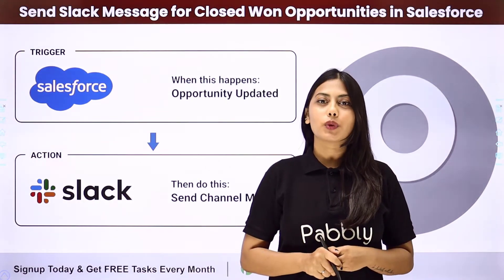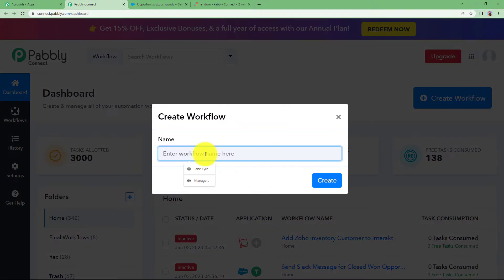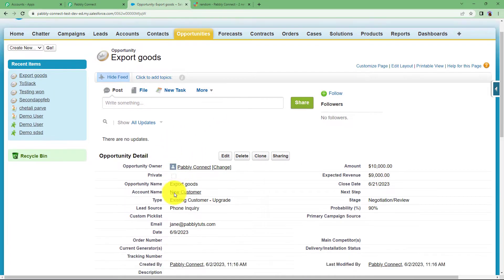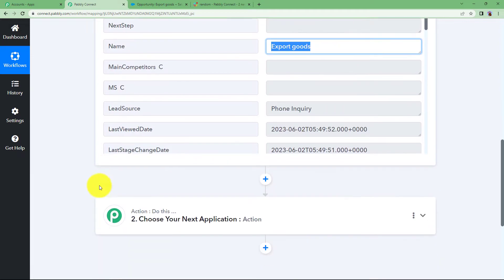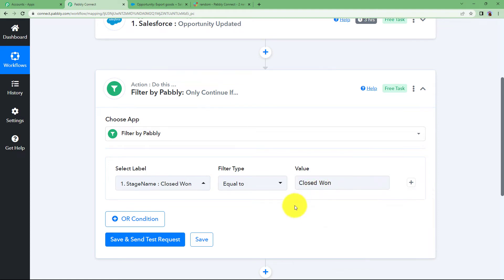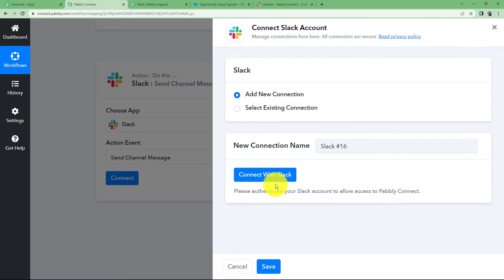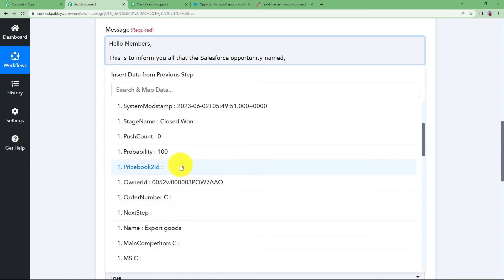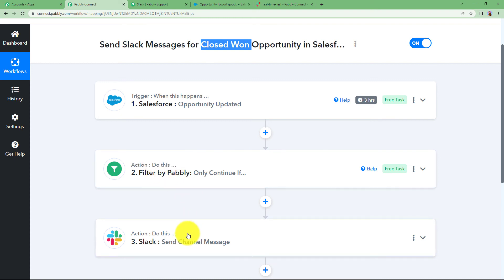How to Send Slack Messages for Closed Won Opportunity in Salesforce - Salesforce to Slack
In this video, we will learn Salesforce to Slack integration using Pabbly Connect.
With this integration, users can set up automated workflows to send real-time Slack messages whenever an opportunity is marked as Closed Won in Salesforce. This feature ensures that key team members are immediately notified of successful sales, enabling swift celebration, coordination, and follow-up actions. By connecting Salesforce and Slack, businesses can improve internal communication, foster team collaboration, and enhance overall sales productivity.

1. Automation: Pabbly Connect offers automation capabilities that can help you automate mundane and repetitive tasks. This allows you to save time, money and resources.

2. Integration: Pabbly Connect provides a wide range of integrations so that you can connect different web services with each other. This helps you to create smarter workflow processes and make your business more efficient.

3. Security: Pabbly Connect takes security seriously and provides an industry-standard security system to protect your data and applications.

4. Scalability: Pabbly Connect is highly scalable and allows you to easily add new applications and services to your workflow.

 5. Cost-effective: Pabbly Connect is cost-effective and provides plans for different business sizes.